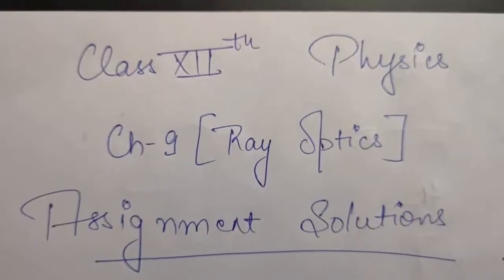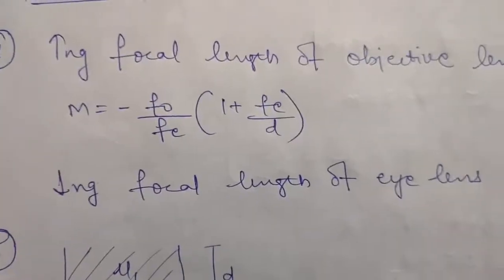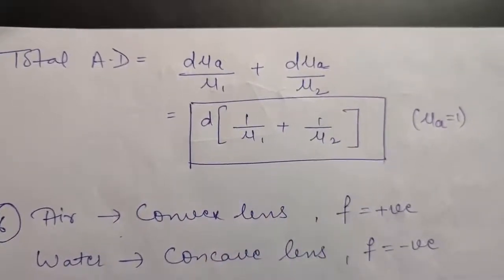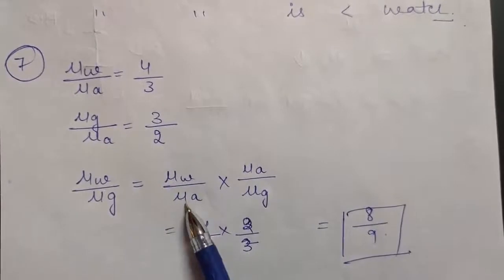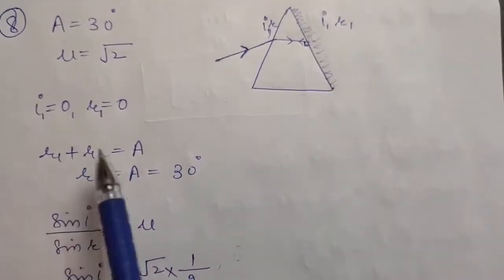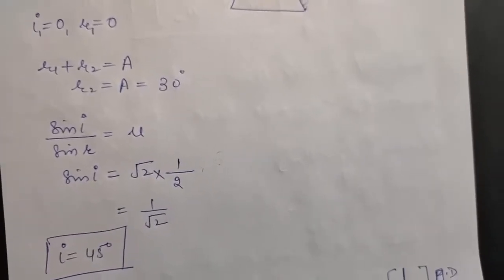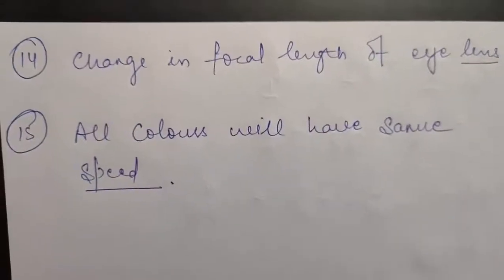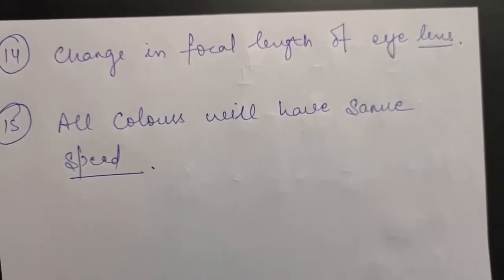Class -12, Day - 111, Physics, Ch -9 Ray Optics, Revision Assignment Solutions